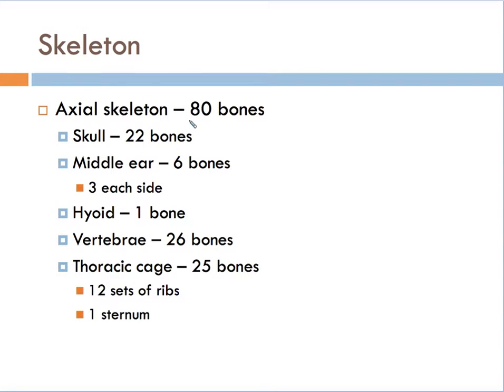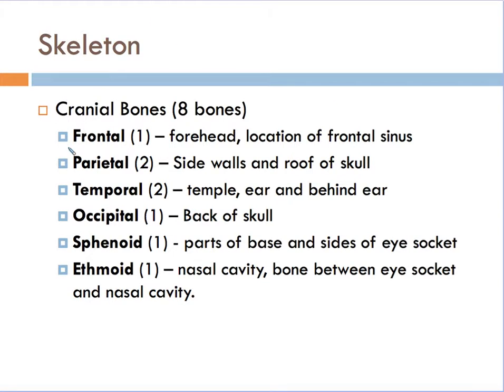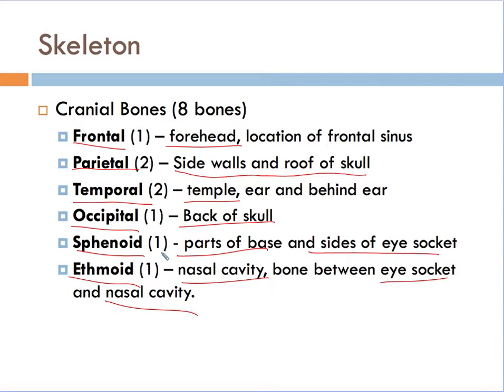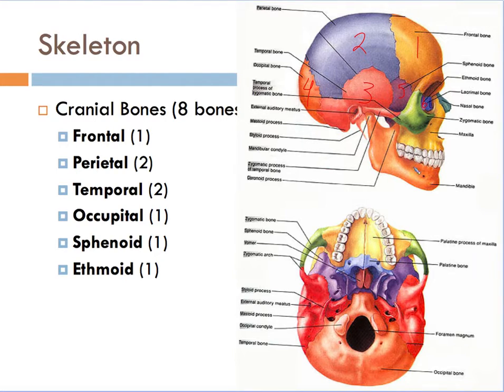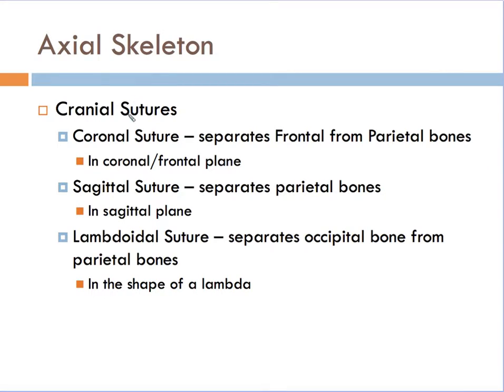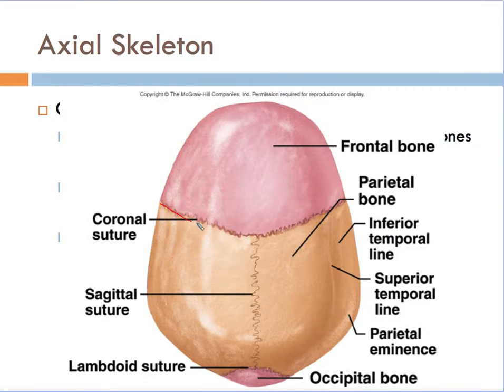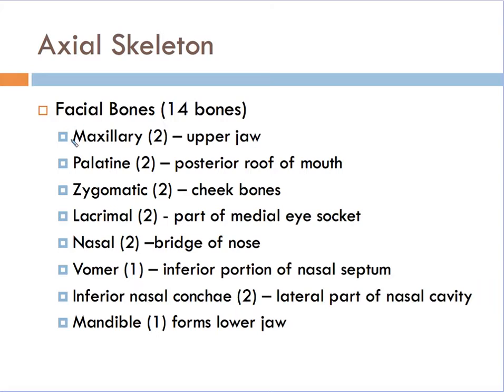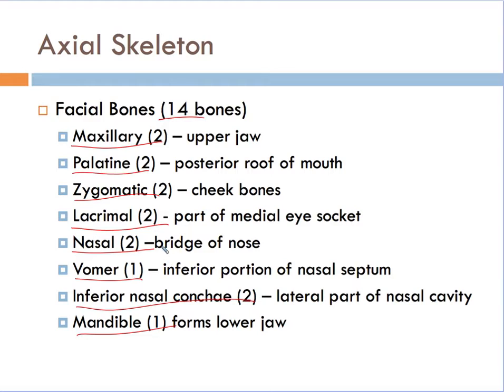3.06 - Cranial & Facial Bones